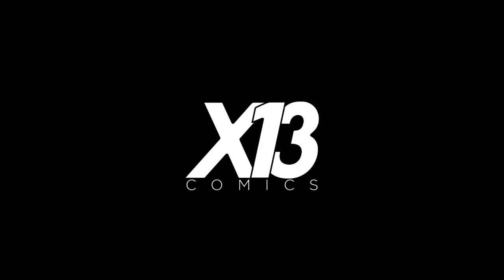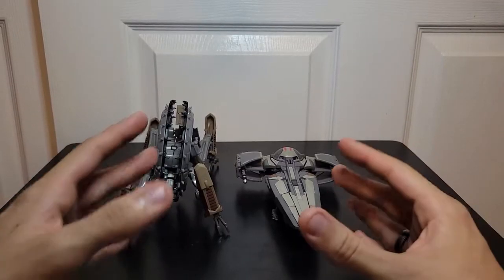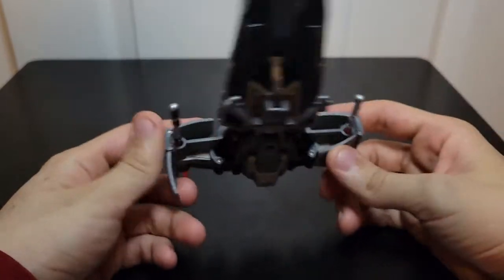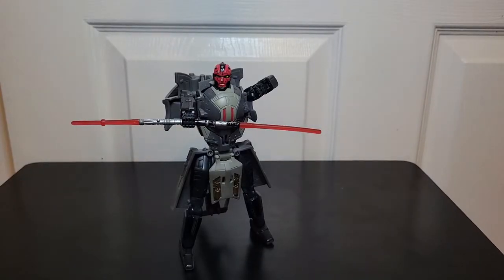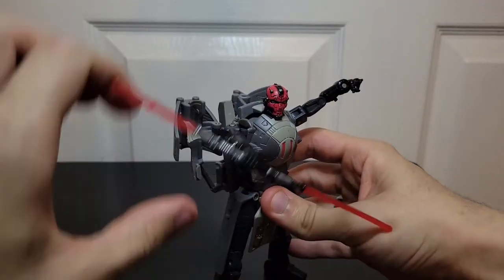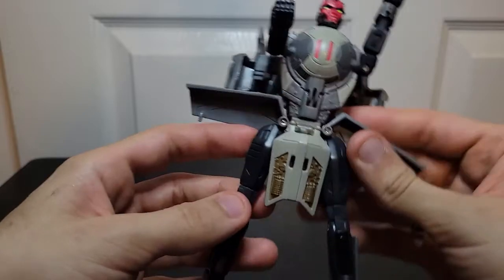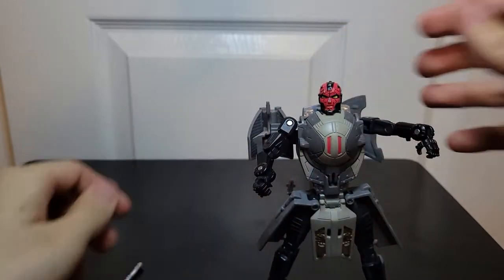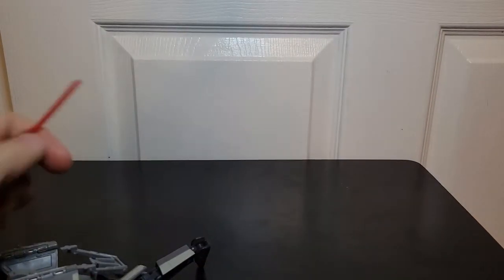The WORST Transformers toys!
you should never buy these toys, but you should click on